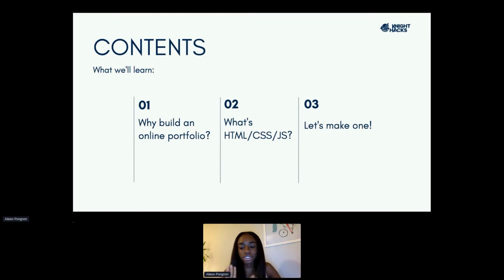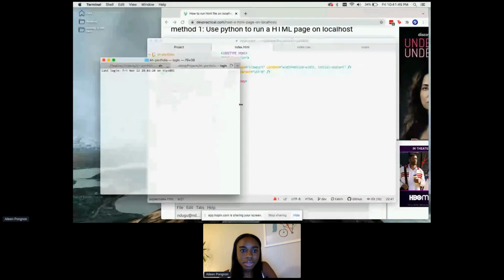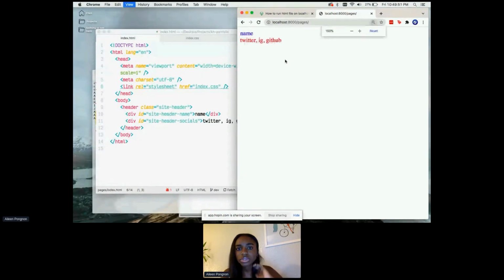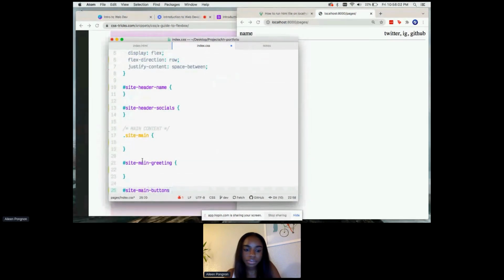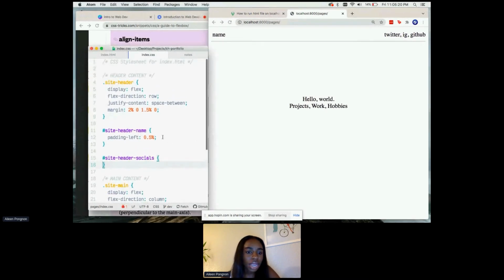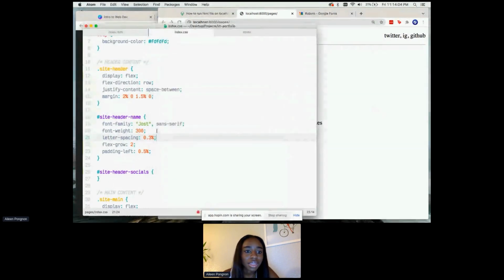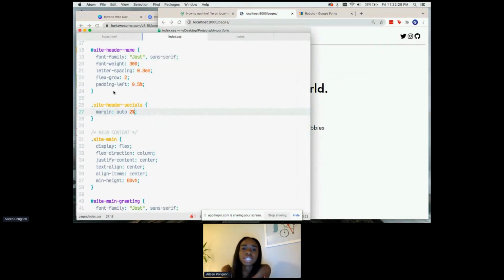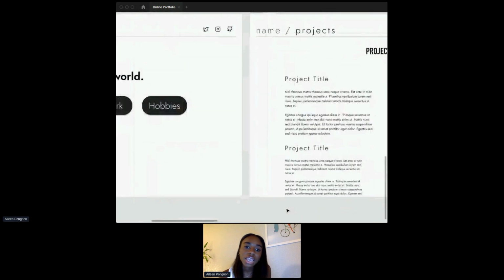Intro to Web Development [KH 2021]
Learn how to use JavaScript, HTML, and CSS to develop your very own online portfolio!

Hosted by Aileen Pongnon